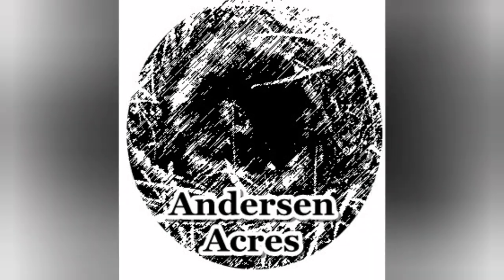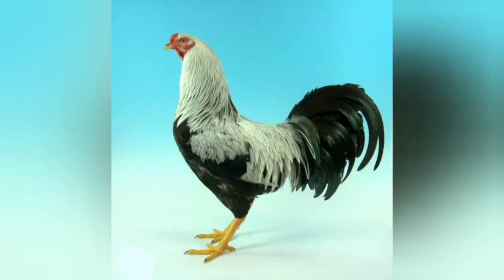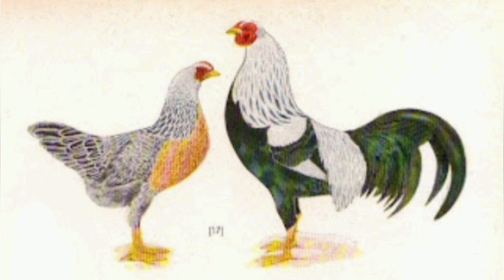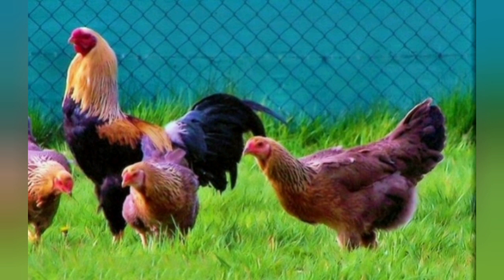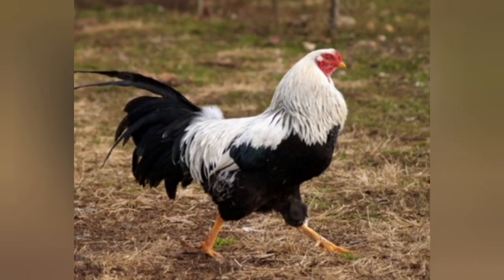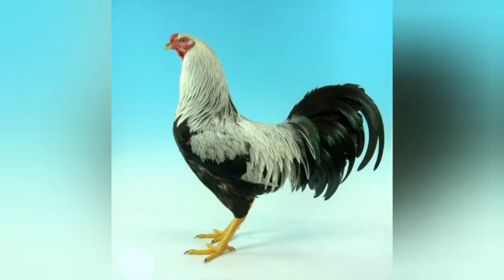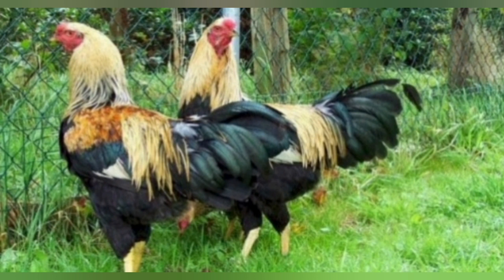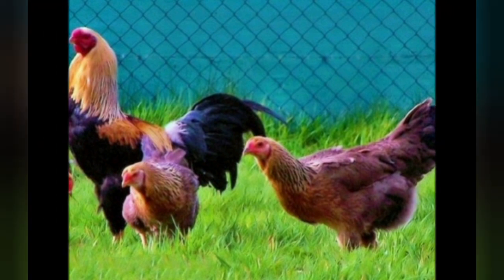Chicken Breed Profile - Kraienkoppe Chicken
With its fierce looks and temperament, the Kraienkoppe is a fun and hardy breed. It is a rarer chicken Breed, however, and would benefit from conservation efforts around the globe.